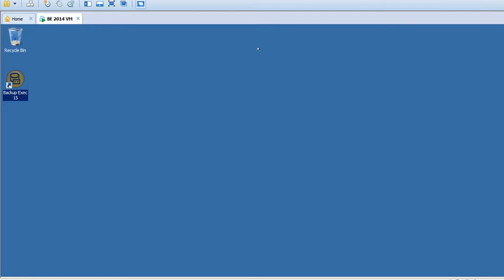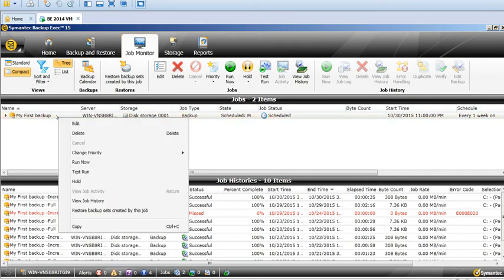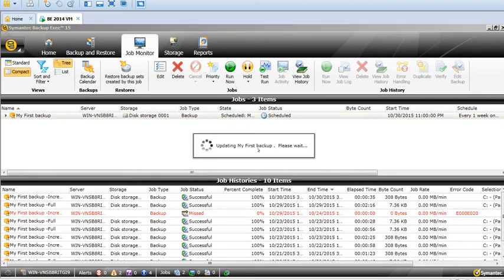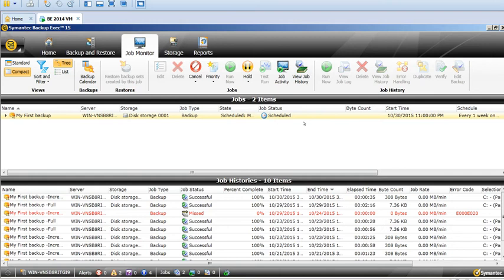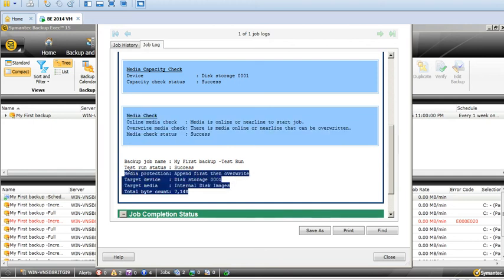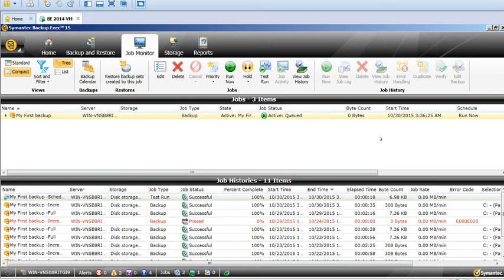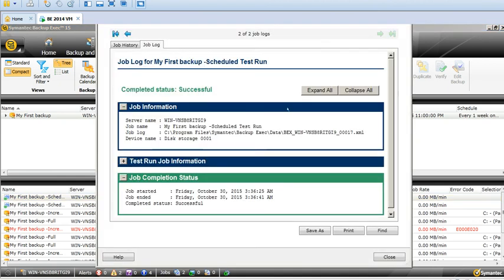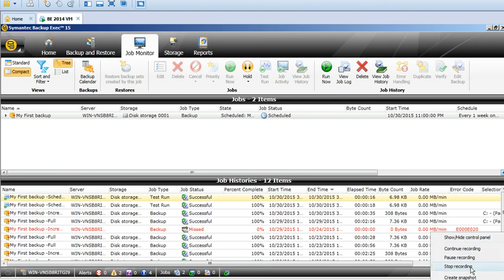How To Perform Test Run In Symantec Backup Exec